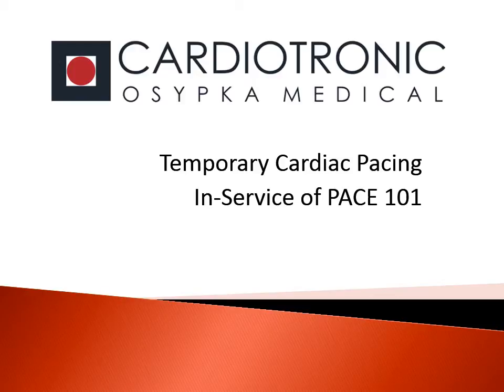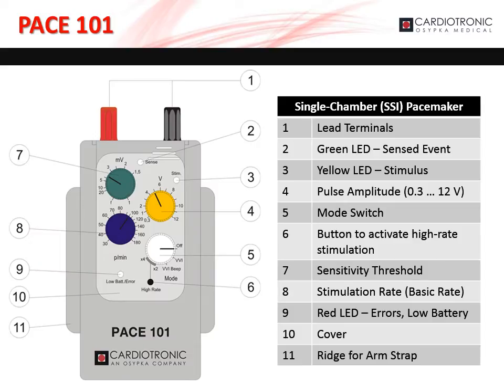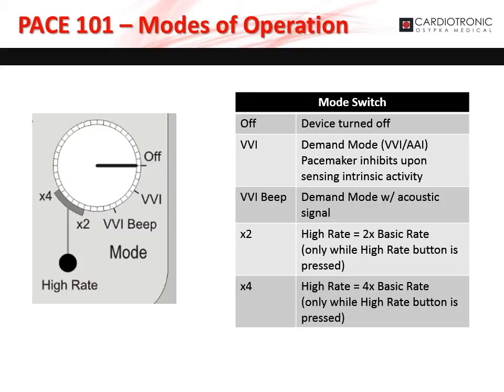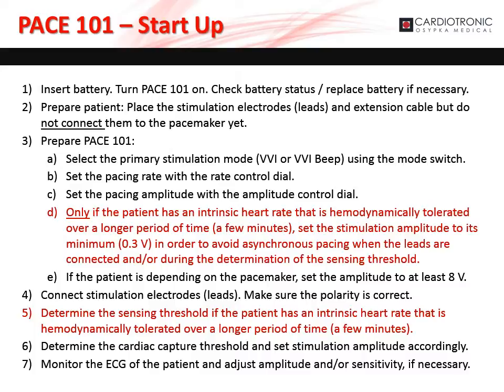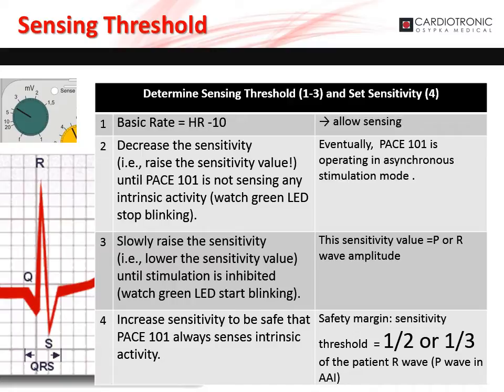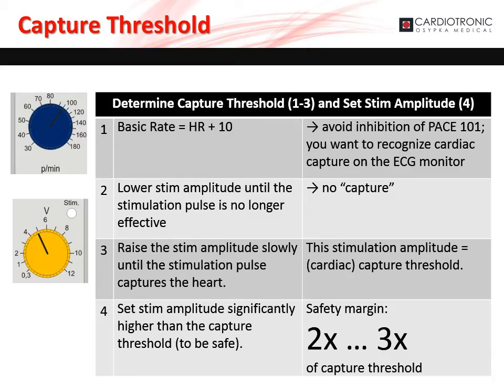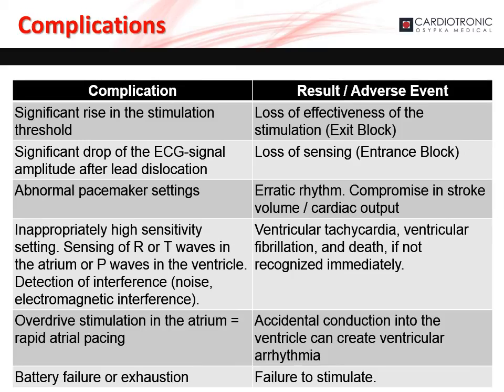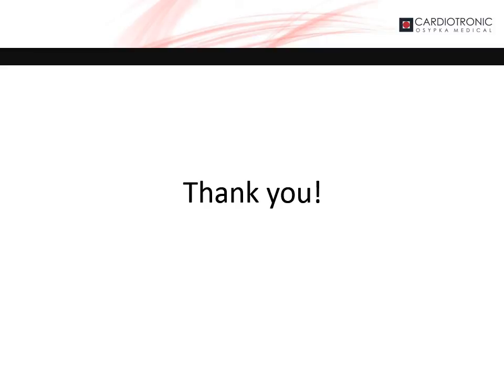PACE 101 External Pacemaker In-service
PACE 101 Single Chamber (SSI) External Pacemaker has a small form factor, easy-to-operate user interface (including High-Rate stimulation) and long battery life.